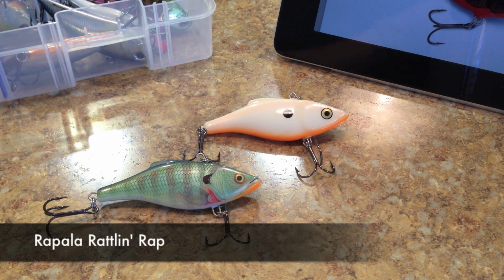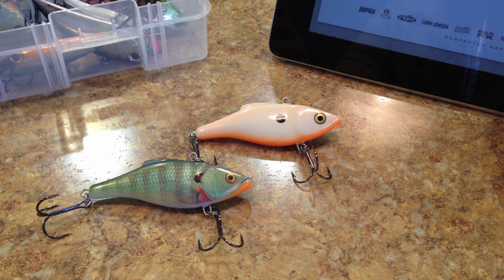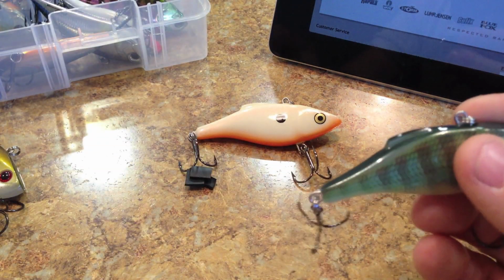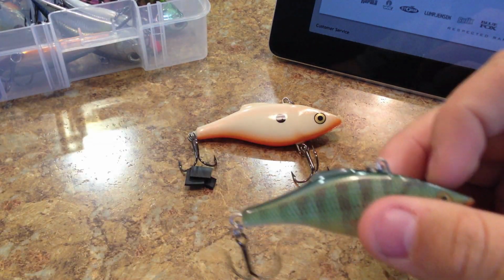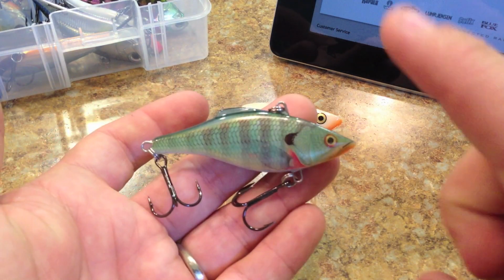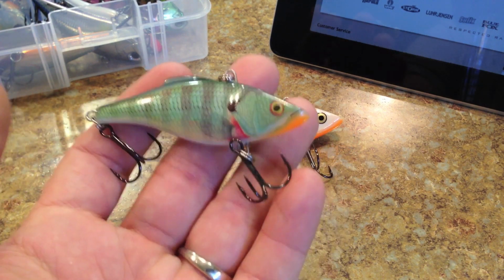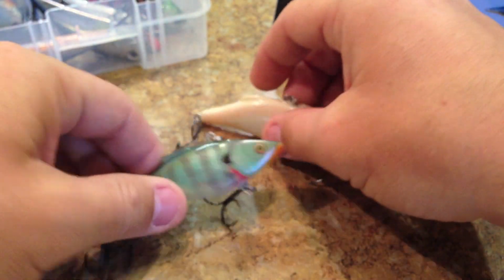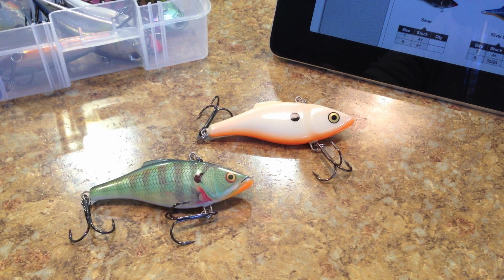Lure Review- Rapala Rattlin' Rap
Lure review of the Rapala Rattlin' Rap lipless crankbait.